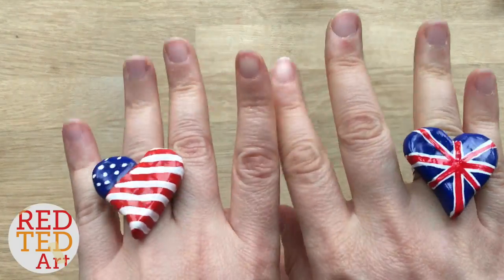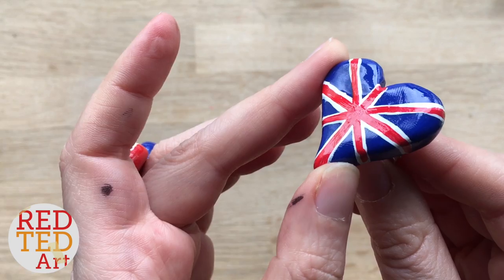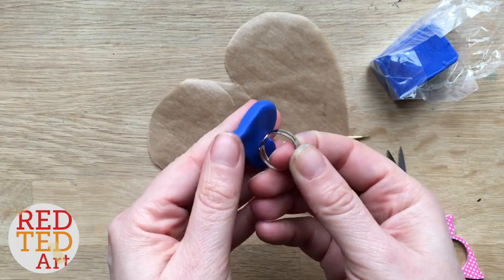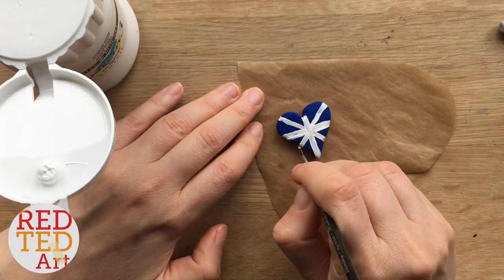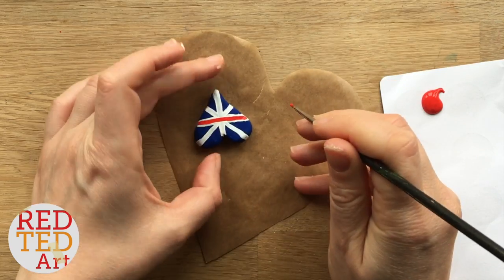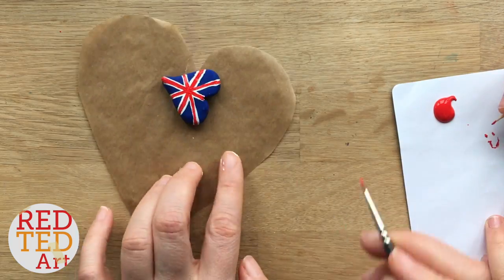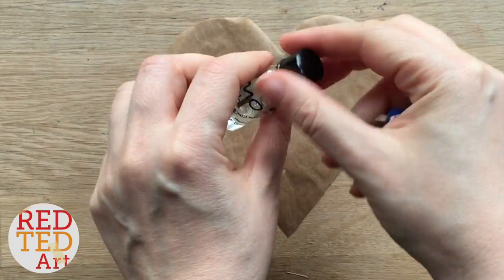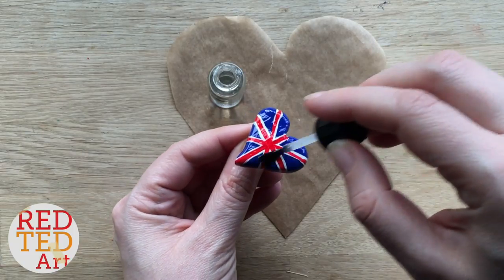How to make a Union Jack Ring DIY - Easy Ring DIYs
Love this Union flag DIY. So cute and easy. I can't wait to wear this DIY Ring on a special occasion. If you are feeling patriotic and are looking for a patriotic DIY, I hope you love this British Flag DIY Ring. So fun and cute. The process is relatively quick and easy. Love UK flag DIY ideas. And this Uniion Jack flag diy is really quirky and fun.